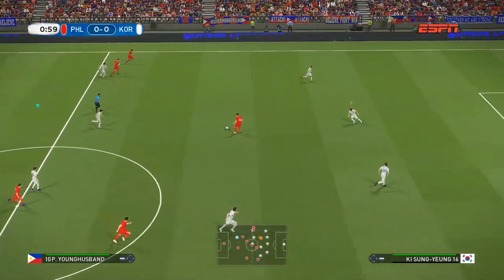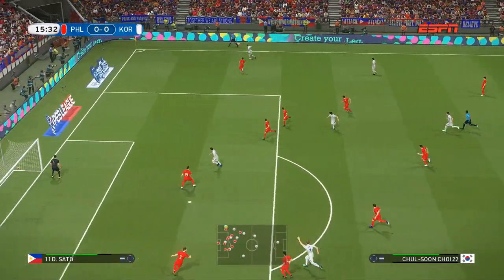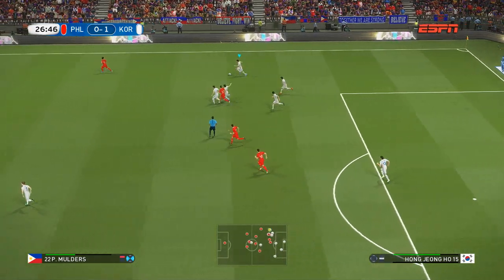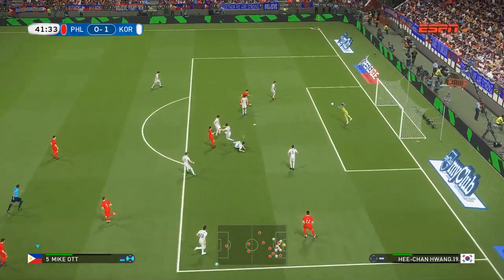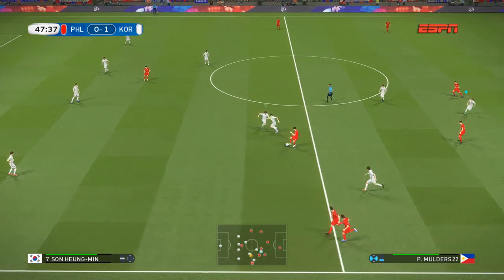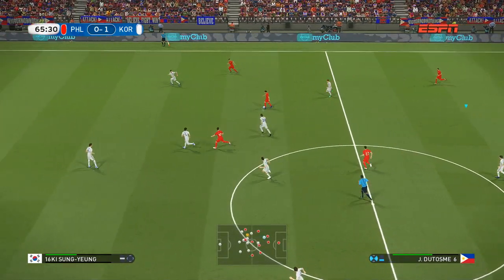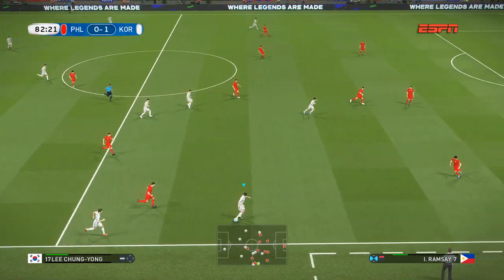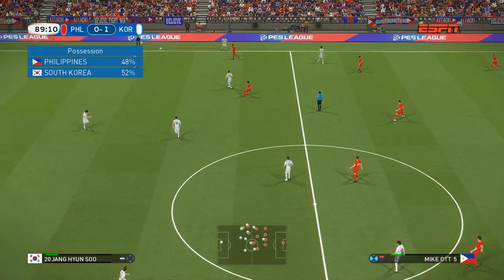Asian Cup 2019 - PES 2018 Matchday 3 (South Korea v Philippines)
Final match of the group stage unfortunately we failed to progress to the knockout stages. Based on our game Australia beat Japan in the finals.